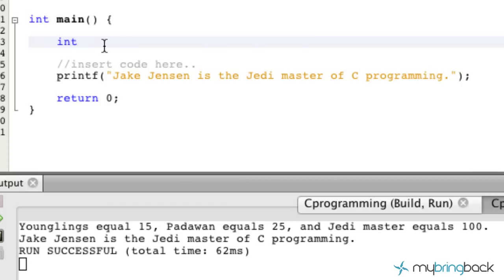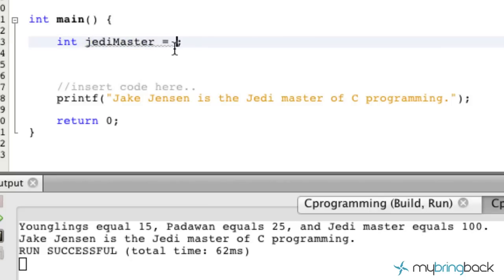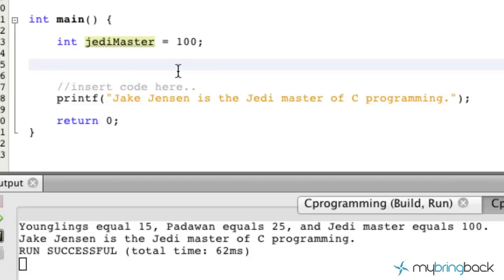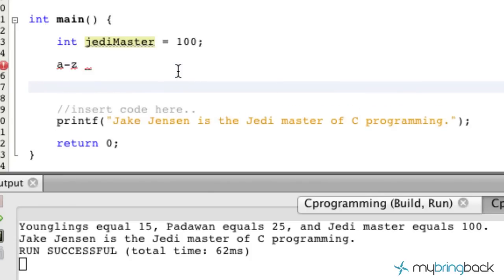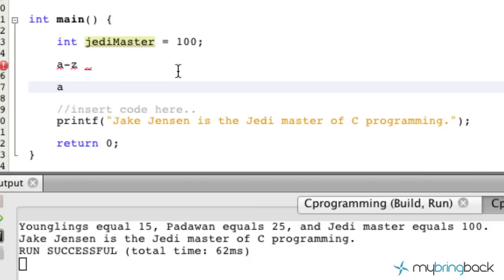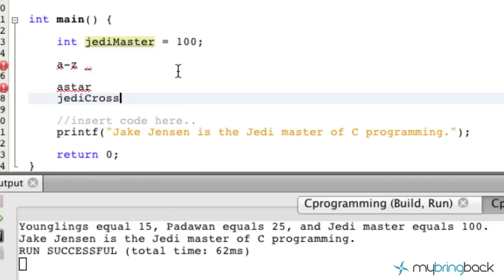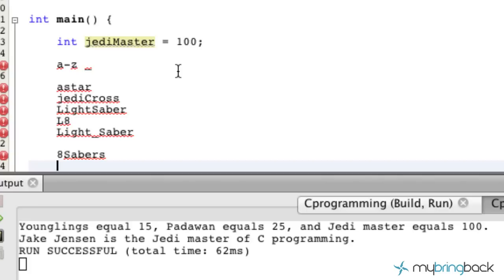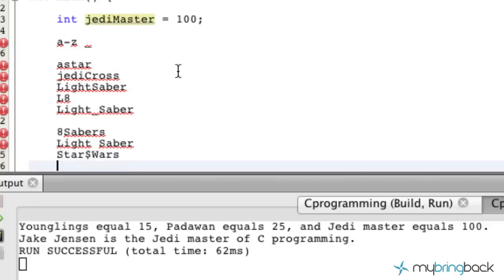Learn C Programming Tutorial 1.8 Intro to Variables